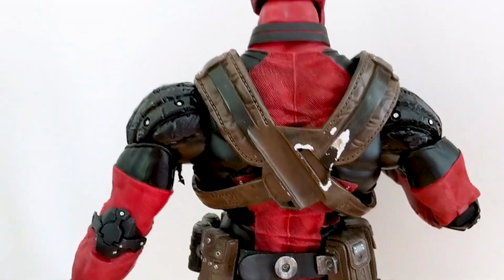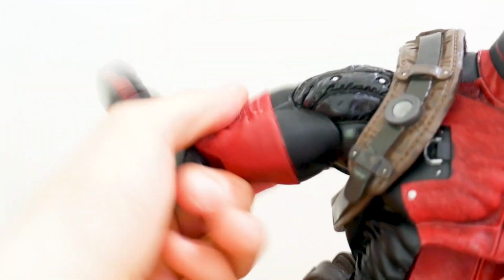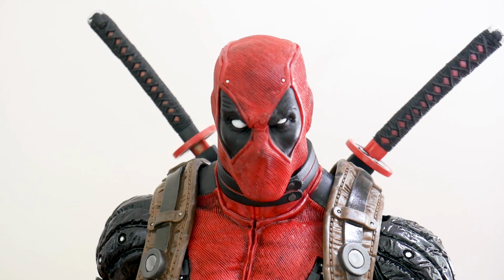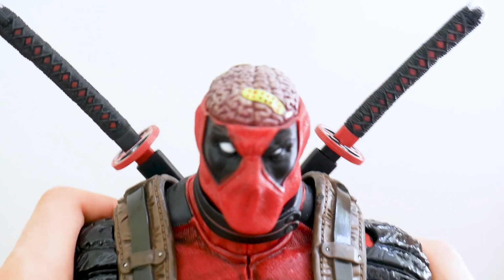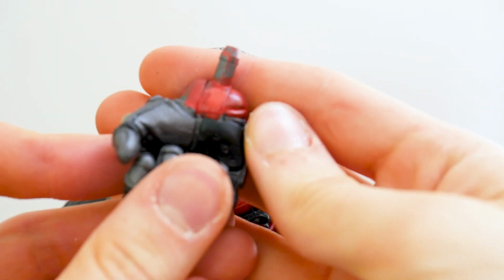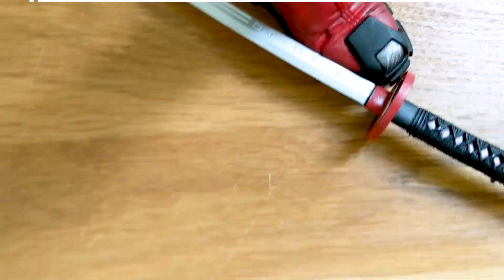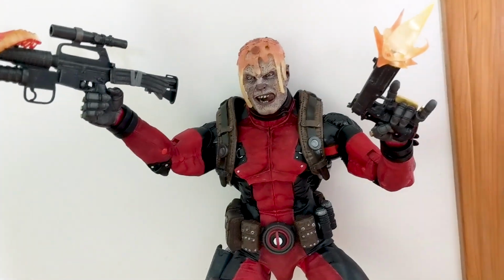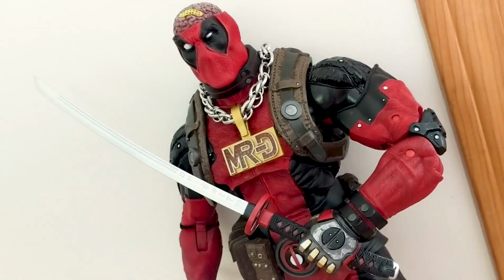Deadpool NECA Marvel 1/4 Scale Action Figure Toy Ultimate Epic Review!!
A little while ago NECA released their 1/4 comic aesthetic Deadpool. This is a rerelease of that figure with a TON of accessories thrown it. It's really awesome and definitely worth it if you're a fan of Deadpool and Marvel. Just make sure you have the space and the money to buy it!